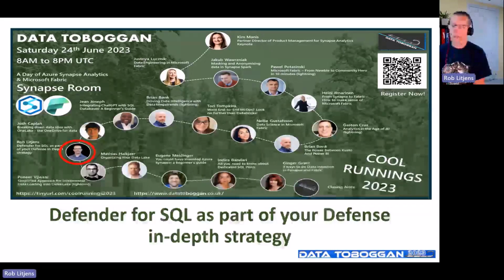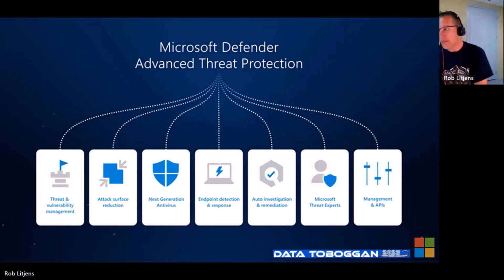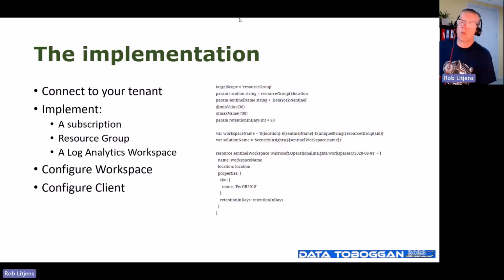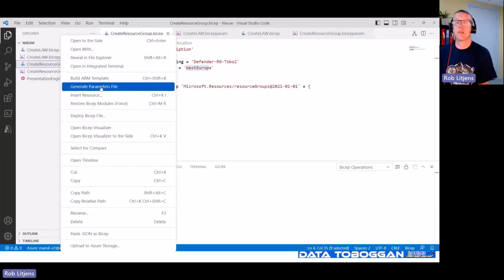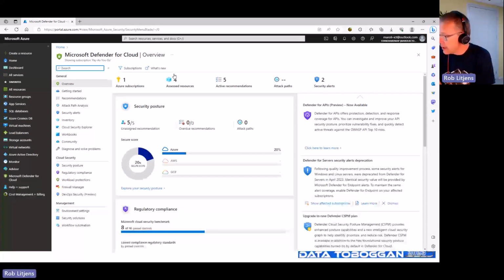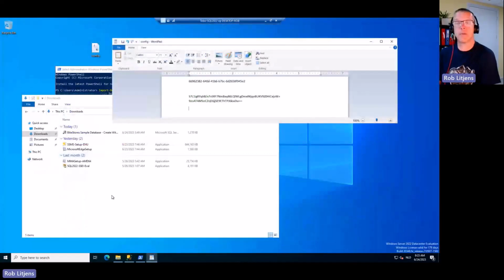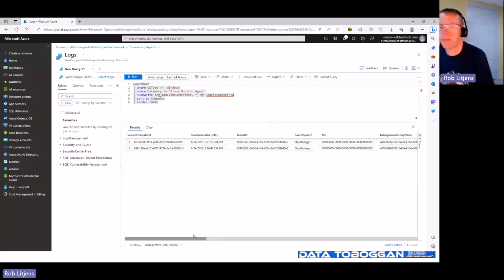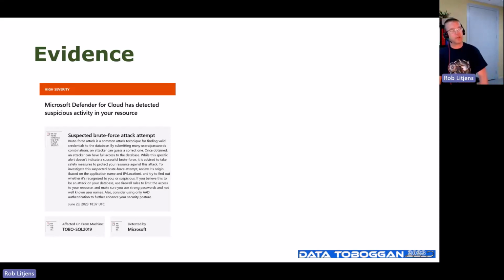Cool Runnings 2023: Defender for SQL as part of your Defense in Depth Strategy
Join Rob Litjens for this session on Defender for SQL.

Your work for a company with much exposure in the market. You have setup several things like auditing for being able to notice that something happened to the data. Microsoft Defender for Windows is running. For Legal reasons they require more. They want you to be able to block access when someone tries to get into your system.

The company stakeholder selected a tool for this.. Defender for SQL. Choice is made upon the fact that it combines protection of data in Azure and on Premise. The requirements made up also include things like to protect only certain systems. A wish of the stakeholder is also to include the audit data in the same portal.

How does Defender for SQL work? What is the reaction time. You also struggle about the fact to do it selectively. Can this be done? How to identify data from Premise Cloud in the same Portal? Can we use this data with more solutions? Let me help you getting on the road.